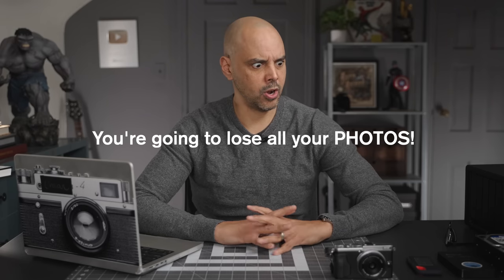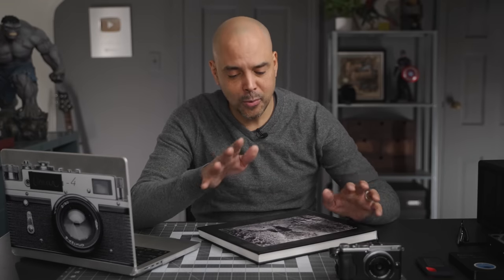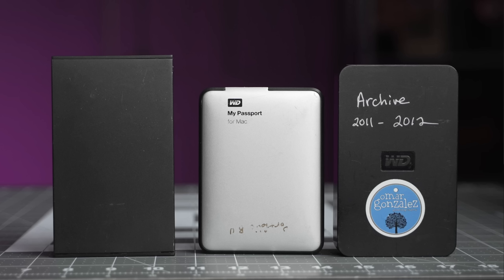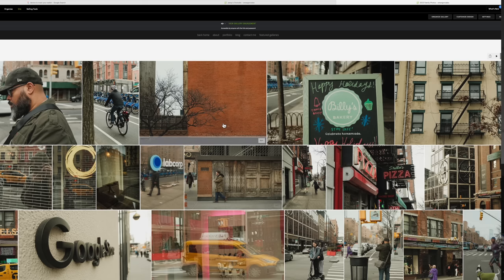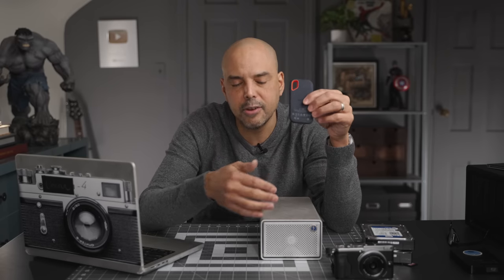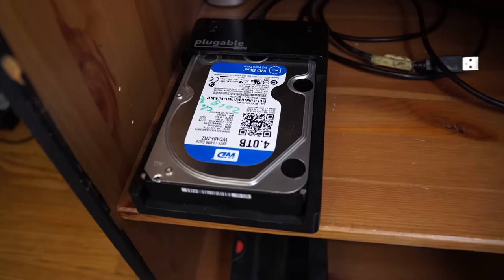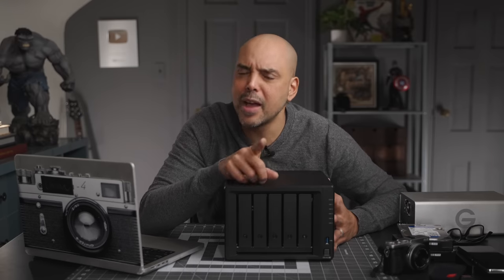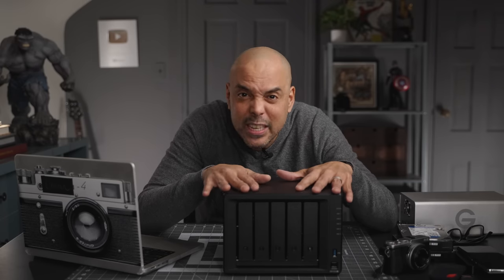YOU ARE GOING TO LOSE ALL YOUR PHOTOS AND VIDEOS!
That's right.  This could be the end.

Thanks to Synology for the 2nd NAS in our system and Seagate for providing the drives!

SSD drives that make me nervous

G-Tech Drives
(but this is getting outdated)